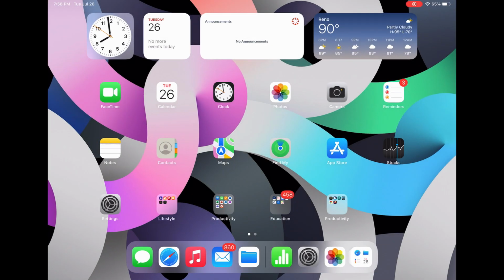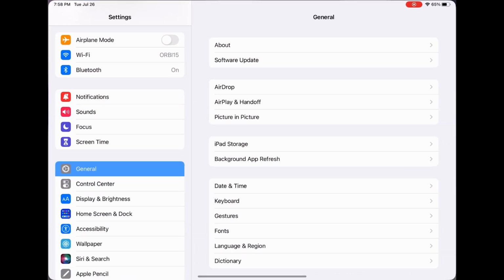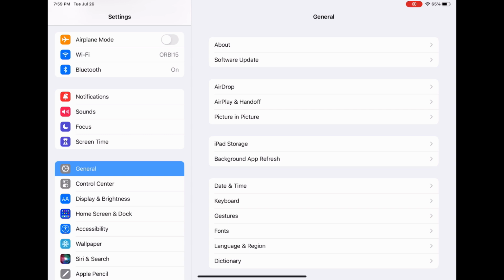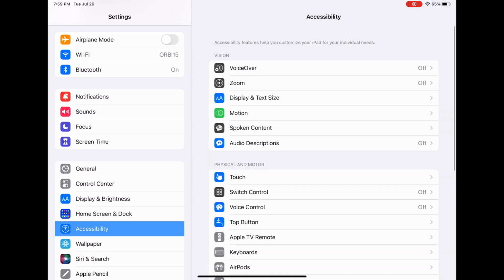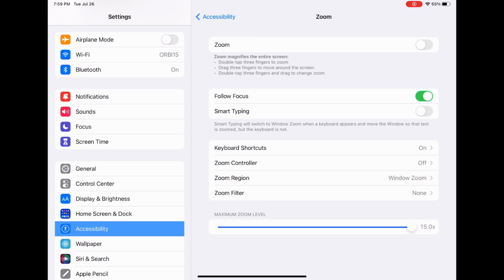How to zoom in on your iPad display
This guide shows how to use iPad’s built-in zoom functions to enlarge content on your screen for better visibility.

Explore the rest of this playlist for additional student-created tutorials. If you're part of the Digital Wolf Pack Initiative, be sure to check out the iPad Resource Course in WebCampus for even more guides and how-tos (enrollment in the program required). Have questions?